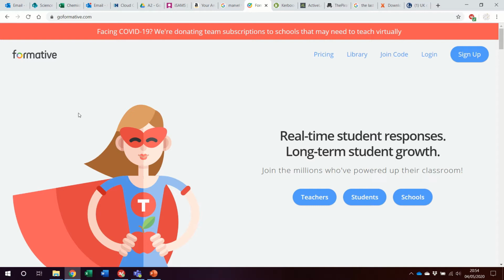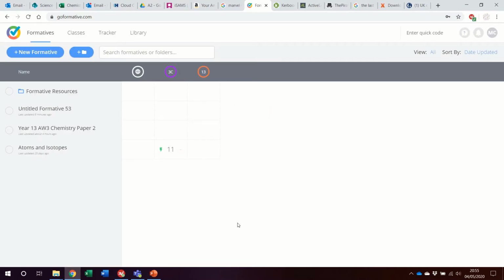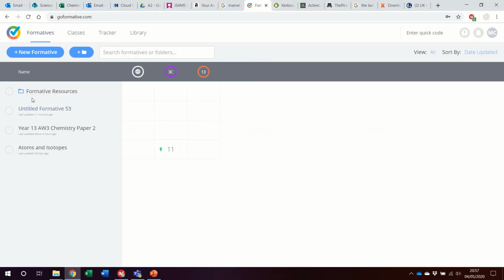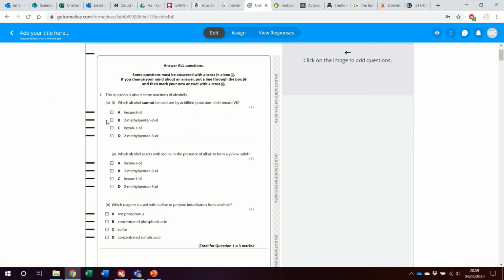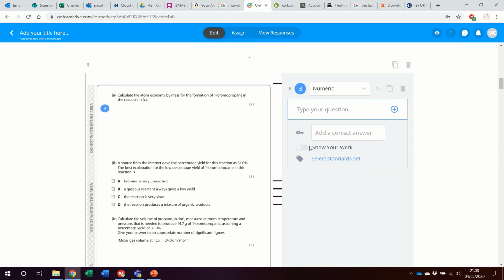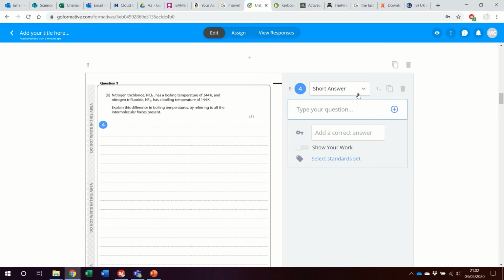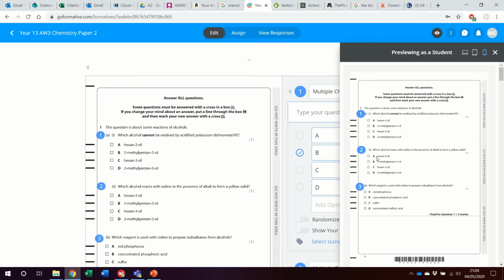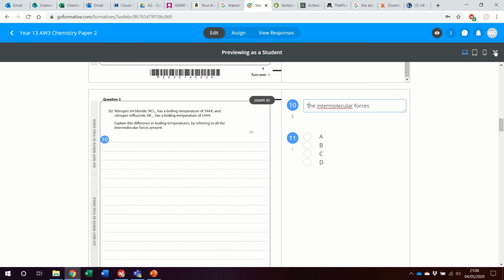How to setup a self-marking assessment with Goformative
With many teachers and educators transitioning to online learning in these times, most of us have been inundated with different apps and websites which can help us. Goformative is a web app which can help set up formative assessments with either live, offline or self-marked assessments. In this video I show you how to take a PDF document and enhance it to create your first 'formative'.